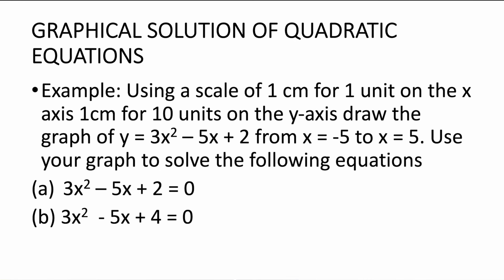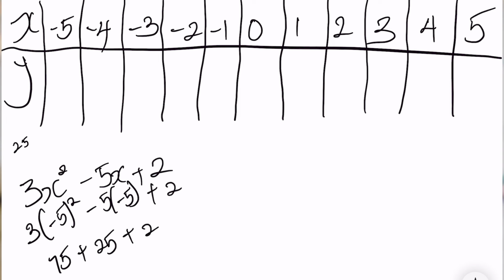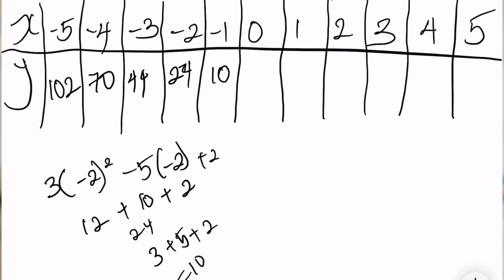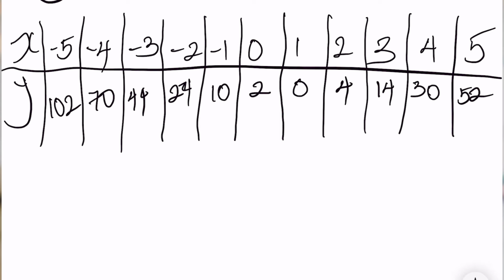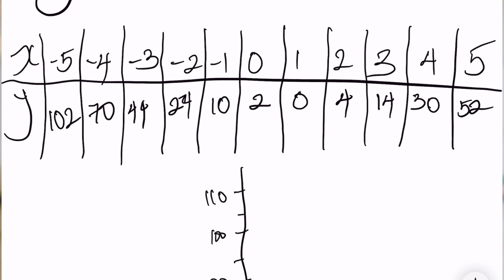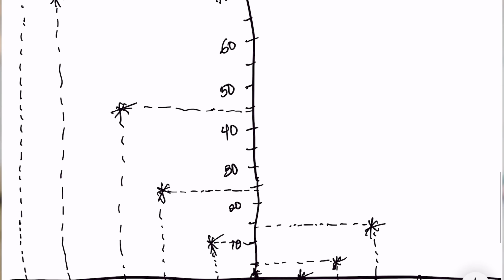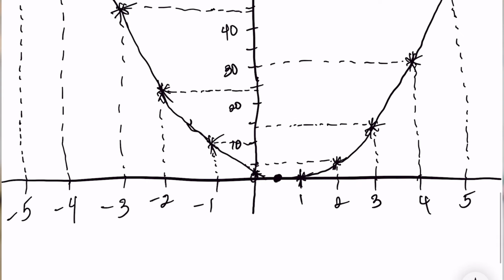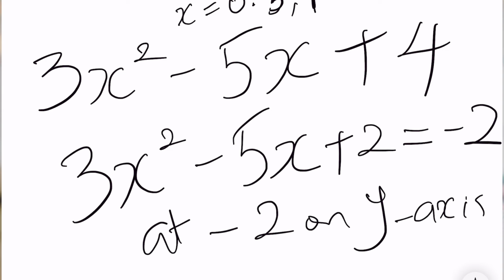EXAMPLES ON GRAPHICAL SOLUTION OF QUADRATIC EQUATIONS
Timestamps
0:00 -Intro
0:15 -Examples on Graphical Solution of Quadratic Equations
0:30 -Examples